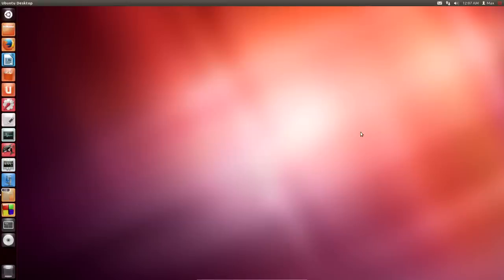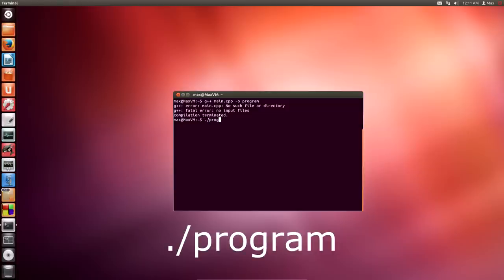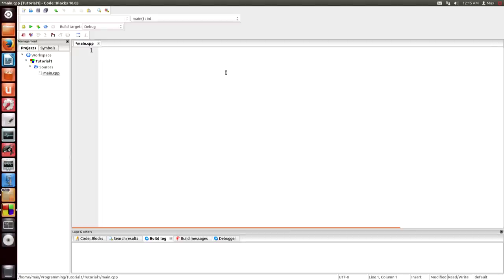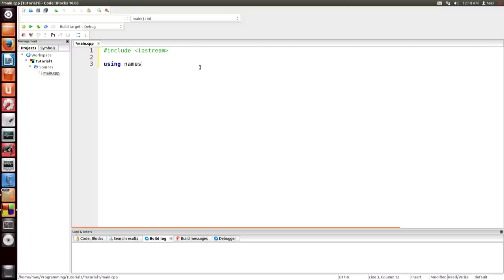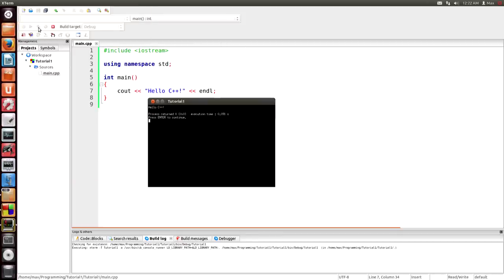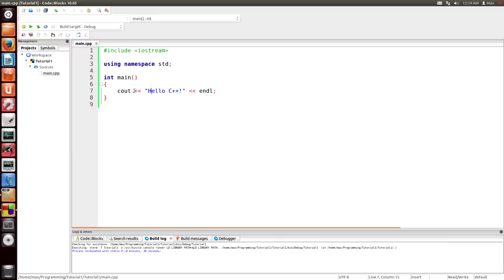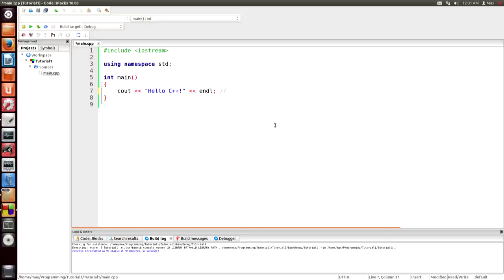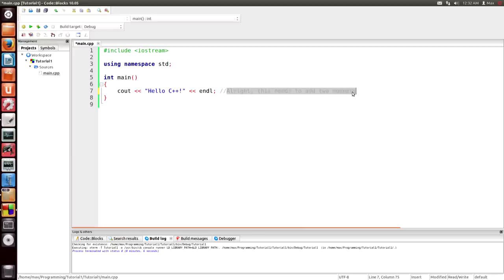C++ Tutorial 1: Hello C++!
Hello, and welcome back! This video goes over the very basics of C++, creating and explaining the classic "Hello World" program.

Command to install g++:
sudo apt-get install g++

Contents covered:
Preprocessor Directives
cout Stream
Stream Insertion Operators